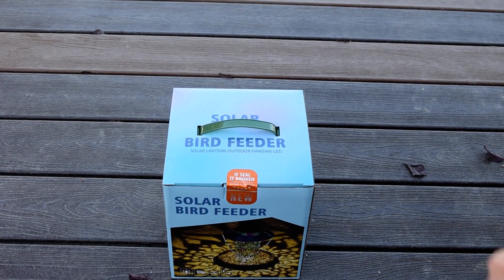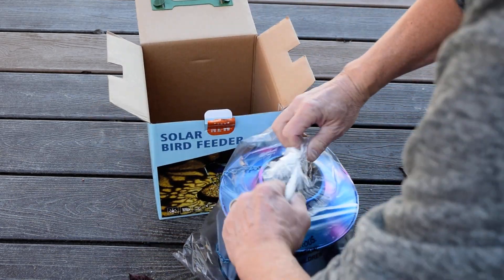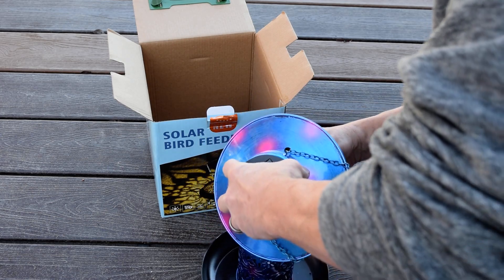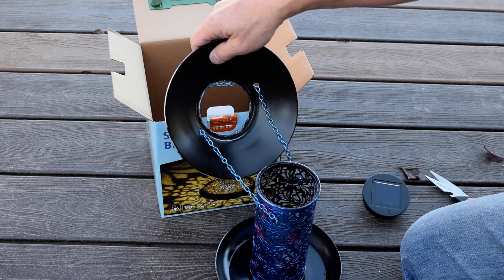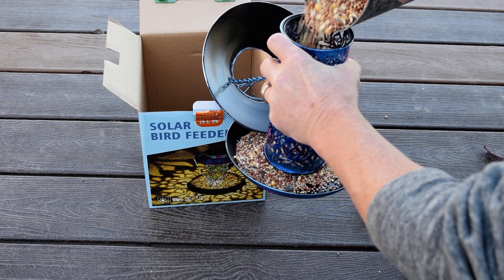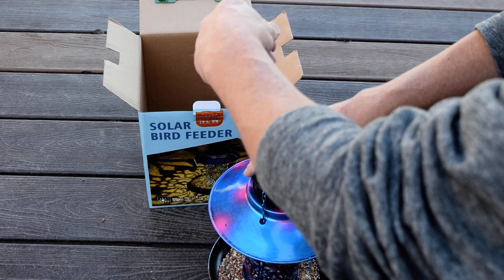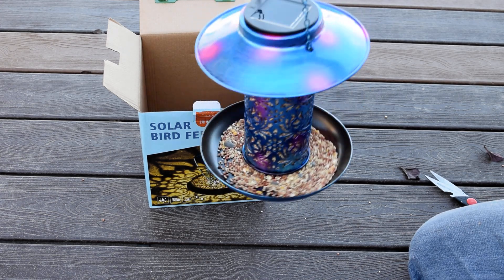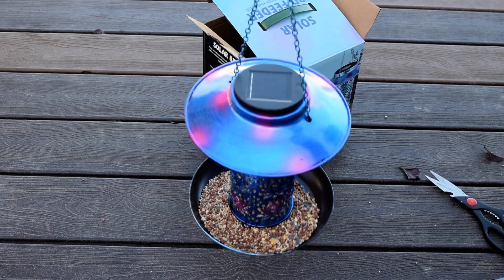Product Review: Solar Outdoor Bird Feeder Metal Wild Cardinals Lantern with S Hook, Weatherproof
This innovative garden lantern and bird feeder combo is a treat for both your garden's feathered friends and your nighttime outdoor ambiance. Let's take a closer look at what makes this bird feeder shine, both literally and figuratively.

🌞 Solar Lantern & Bird Feeder:
During the day, it's a bird feeder that keeps your garden buzzing with avian activity. When night falls, it transforms into a charming solar garden lantern. The metal bird feeder's light can shine for up to 6-10 hours when fully charged. To enhance its lighting effects, fill it with bird food that doesn't exceed half the height.

🌦 Durable Materials & Quality:
Crafted from robust and weatherproof metal, this bird feeder stands up to the elements, ensuring its longevity. Its anti-rust coating adds an extra layer of protection. The entire surface is polished, making it as attractive as it is durable. Birds are sure to love it!

🍽 Easy to Fill & Clean:
This outdoor hanging feeder offers a generous capacity, holding about 2.2 pounds of seeds. To replenish the food, simply open the top cover. The raised discharging openings allow seeds to naturally fill the tray as they are consumed. Cleaning is a breeze; just rinse it with water and let it dry.

🎁 Unique Gift:
With its delightful hollow pattern design, birds can see the seeds directly and peck at them. The tray beneath catches scattered seeds, making feeding wild birds simpler and more natural. This bird feeder and lantern combo makes a perfect gift for family, friends, and bird lovers who appreciate both beauty and functionality in their garden.

Enhance your garden's charm and your nights with Ottsuls Solar Bird Feeder and Lantern.

ad ( If you click on any of the Amazon links in the descriptions of my videos, realize that I am an Amazon Associate and I earn from qualifying purchases at no cost to you.)